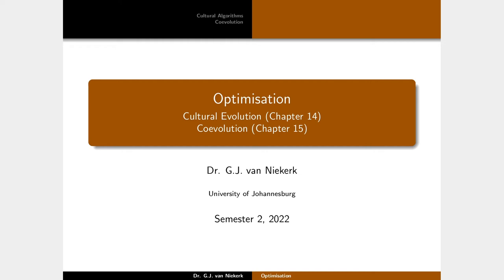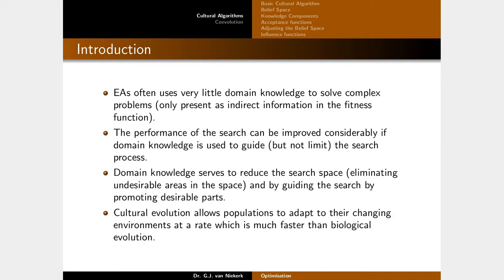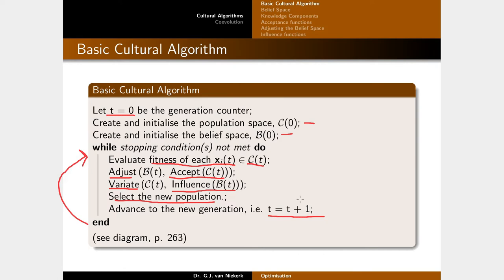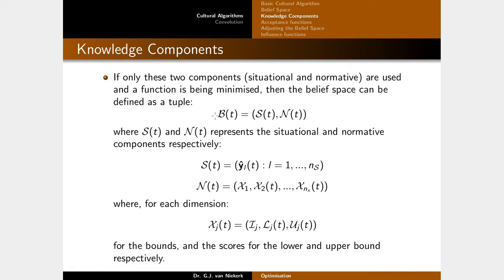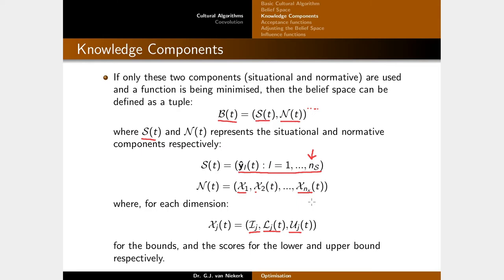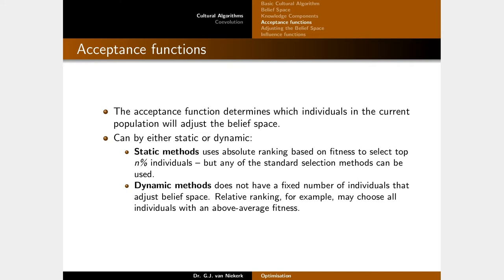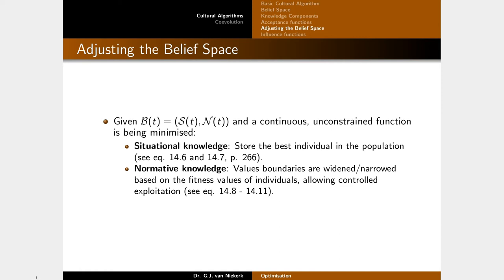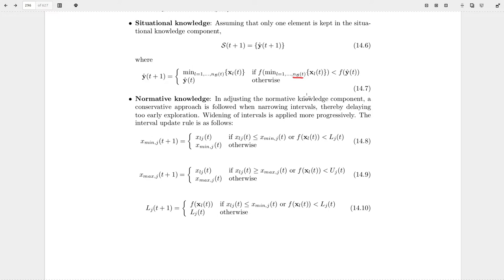Optimisation Lecture 5(a): Cultural Evolution/Algorithms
Cultural Algorithms uses domain knowledge in a novel way to guide the search toward promising areas and steering away from less-optimal regions.  When used correctly it can substantially speed-up the algorithm.